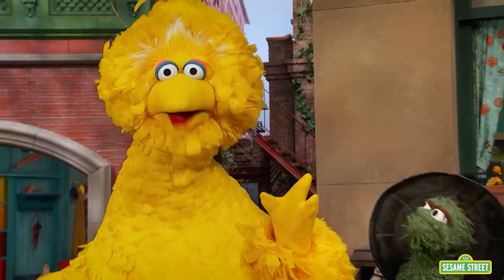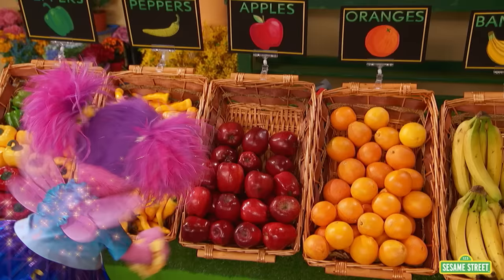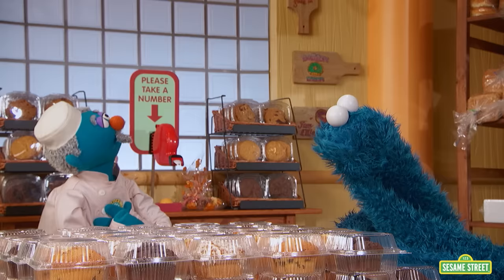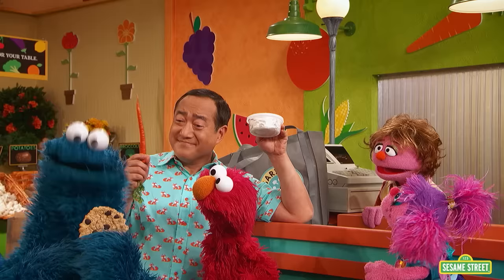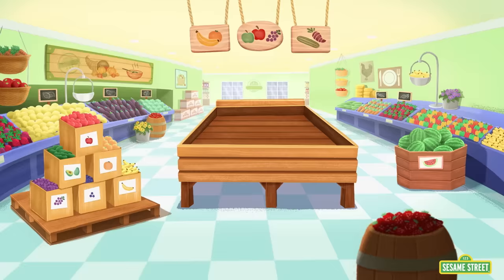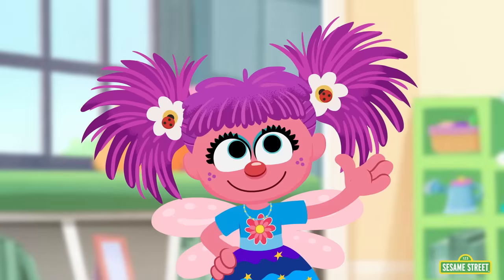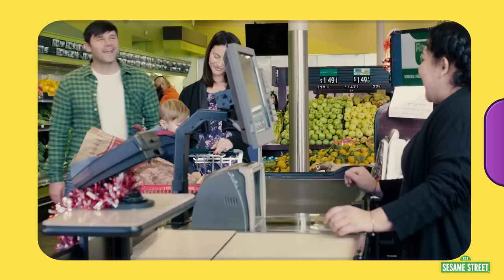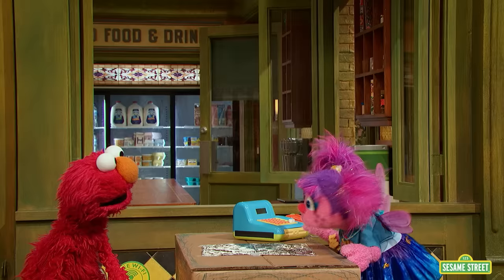Elmo, Abby, and Cookie Monster Play Grocery Games | Sesame Street Full Episode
Can you name a food that starts with the letter “C”? Elmo, Abby, and Cookie Monster go to the supermarket and play a game where they work together to find three food items beginning with the letter “C” before time runs out!